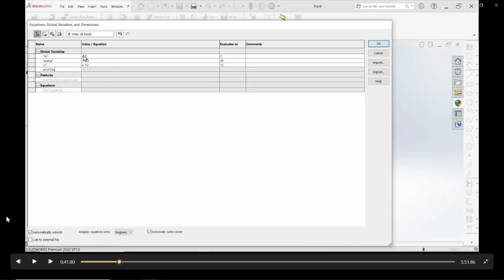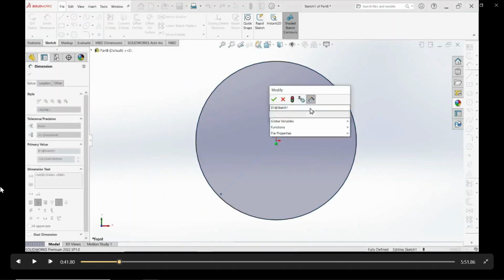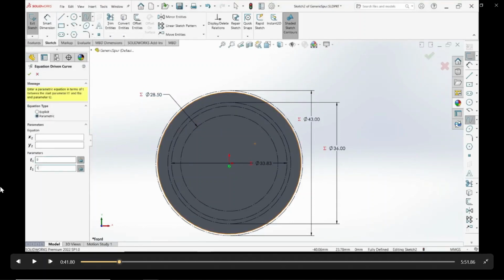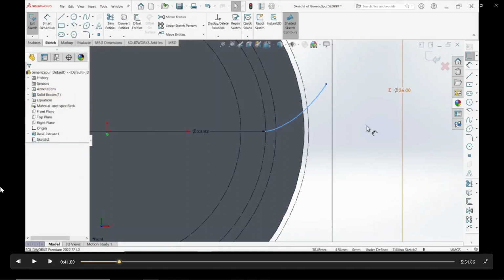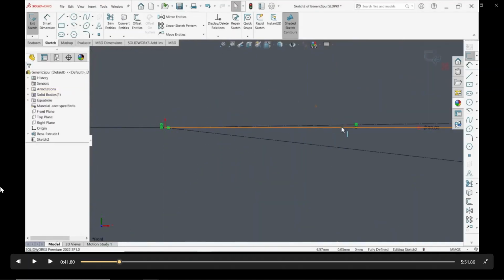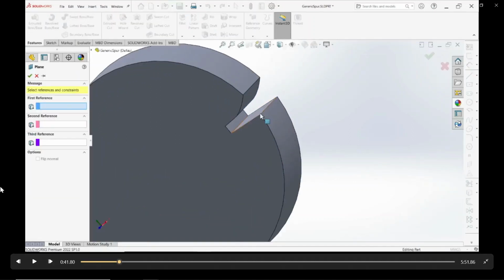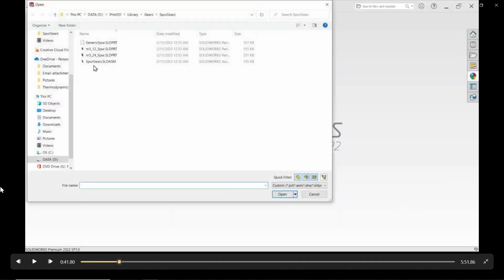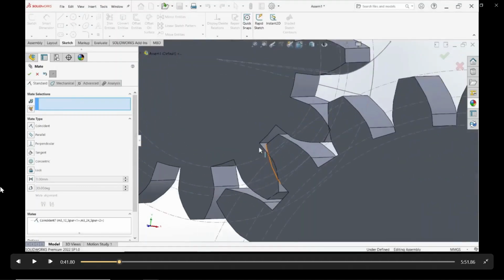Solidworks tutorial on how to create a Generic Spur Gear Template (proper generation of involute)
This tutorial shows how to create a generic spur gear template using parameters and equations of spur gears such as module, number of teeth, addendum, dedendum, and important diameters (pitch diameter, root diameter, major diameter, base diameter). The video shows how to vary parameters to generate new gears. The involute gear tooth profile is generated using the parametric trig functions.